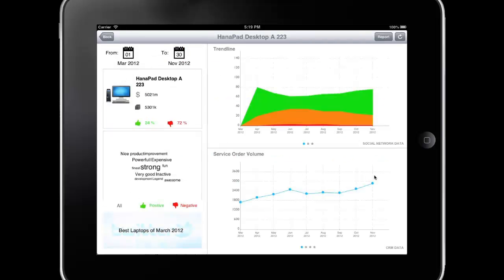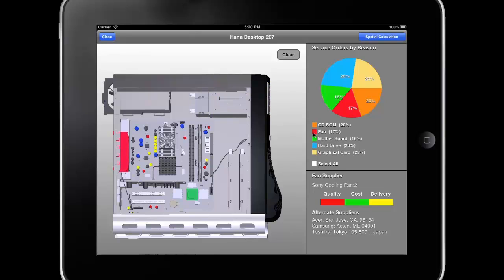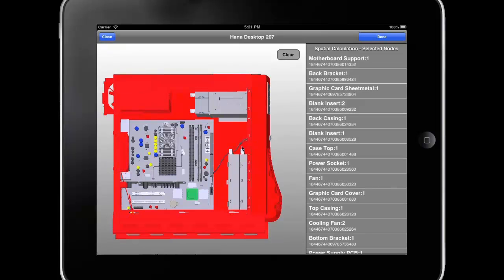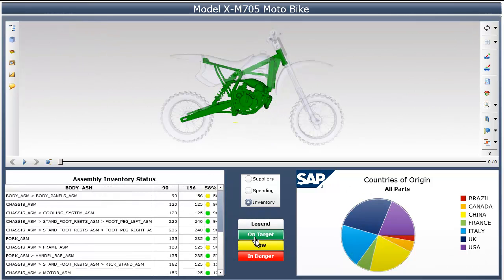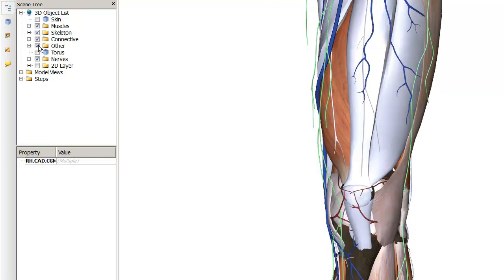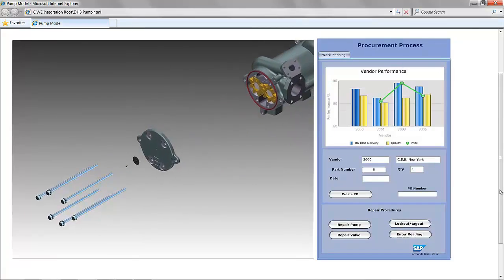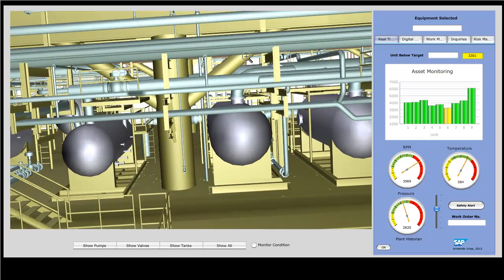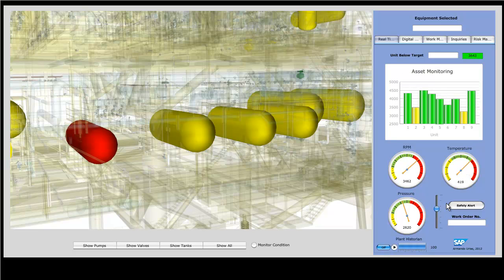SAP Does Spatial Analytics: SAP Visual Enterprise Viewer Demo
Robert Abarbanel, senior solution manager at SAP, demos some exciting ways SAP Visual Enterprise Viewer works in 3D on the iPad. Imagine the different ways you could use the capabilities to see 3D data in a dashboard for supply chain analysis, engineering performance, and factory workflows.